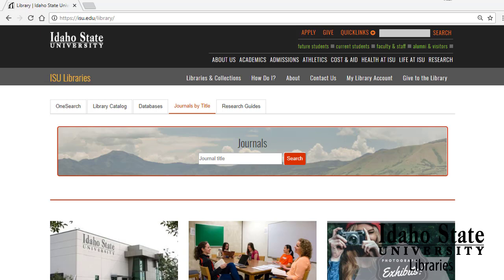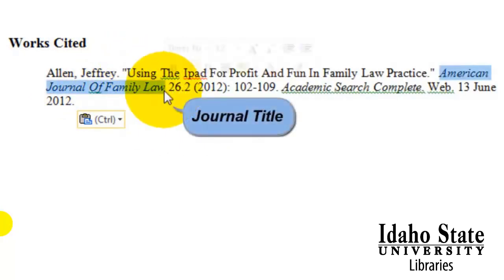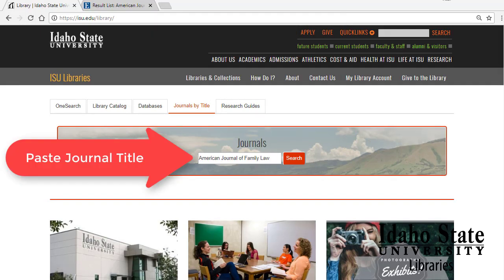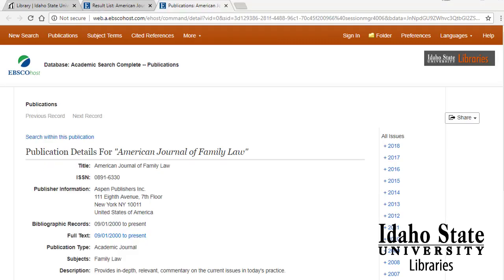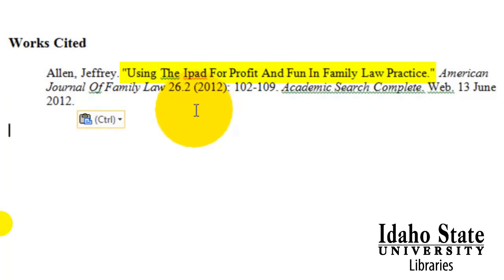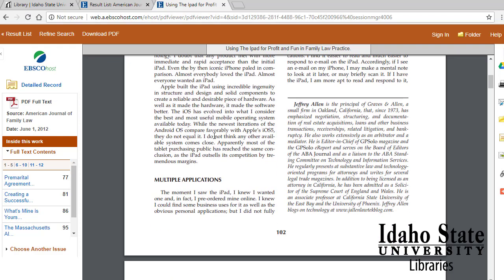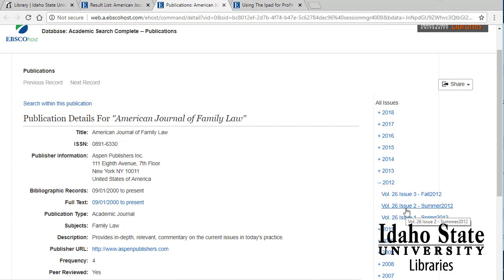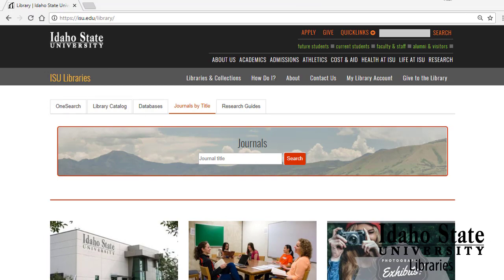Finding the Full Text of an Article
This video shows how you can find the full text of an article from someone else’s reference list. Start by identifying the journal title within their citation, use the library’s website and search under “Journals by Title.” Once you have found the journal, copy the article title into your search and find the article you are looking for!
Observe how databases (EBSCO’s Academic Search Complete displayed in this video) can aid in the research process.

Author of this video: Spencer Jardine